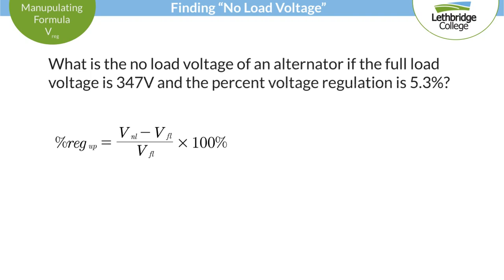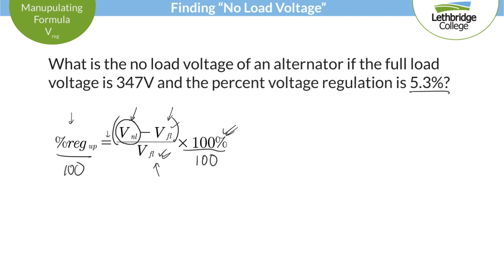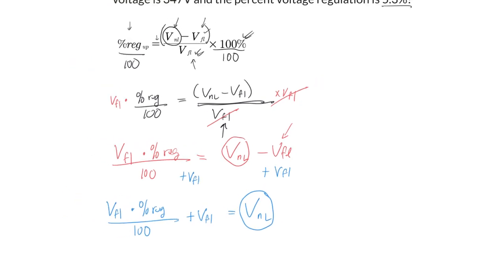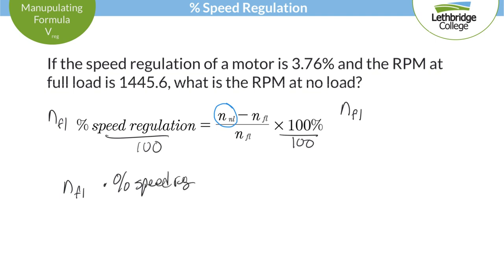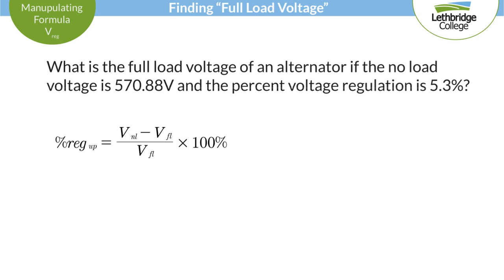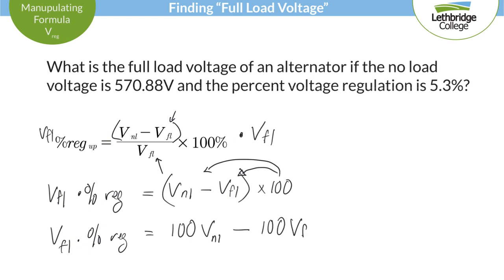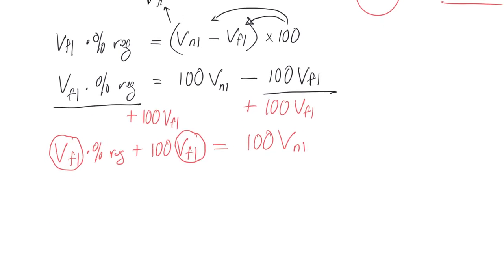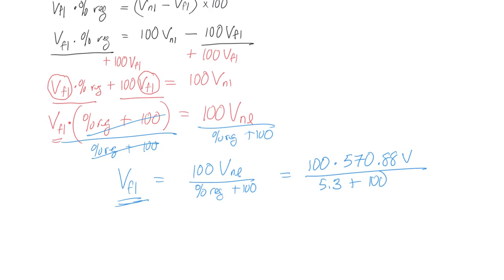LC Manipulating voltage full load formulas